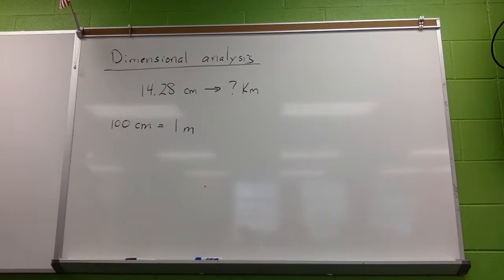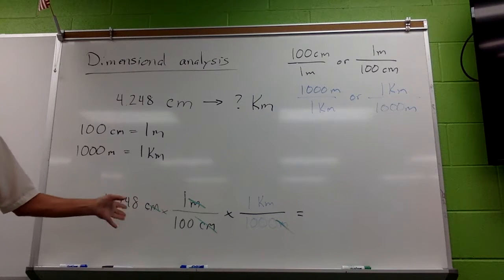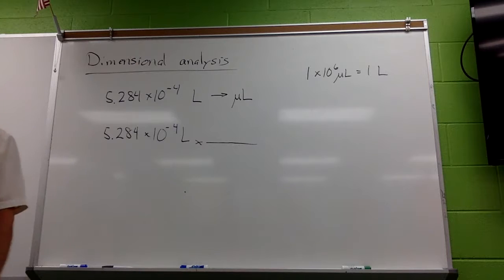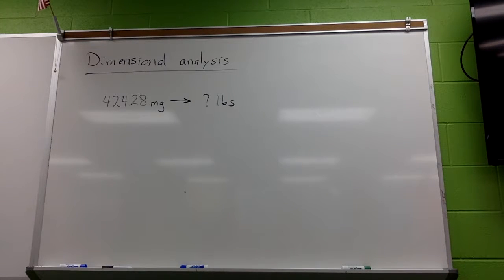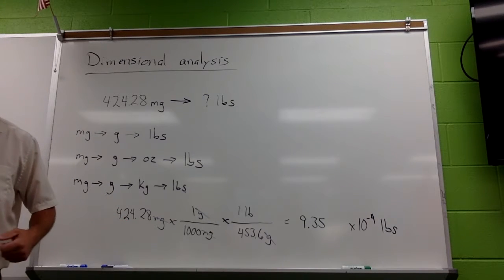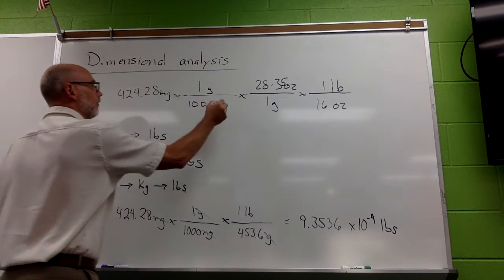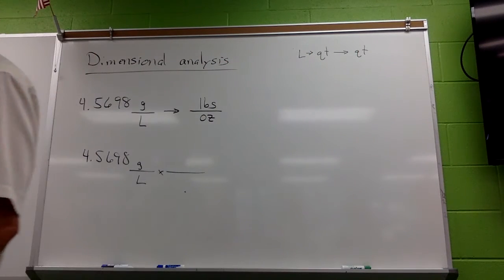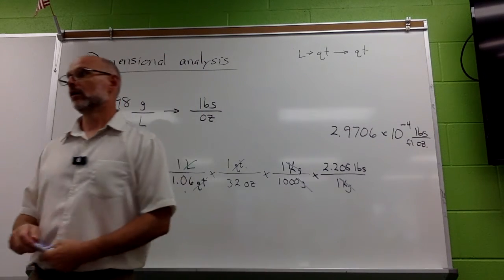dimensional analysis lecture (19-09-04)